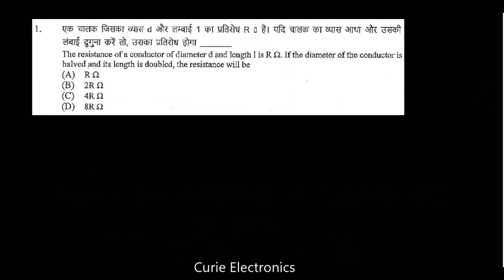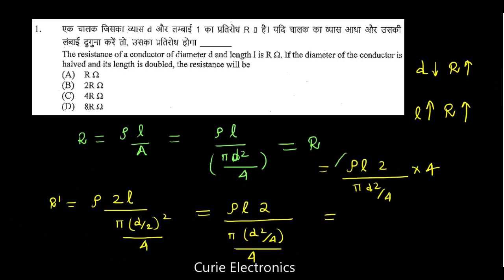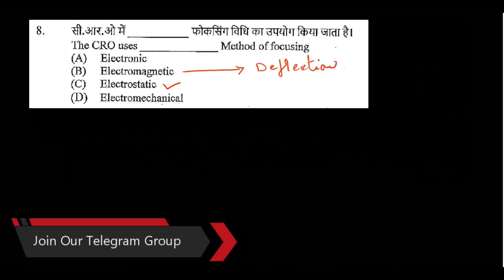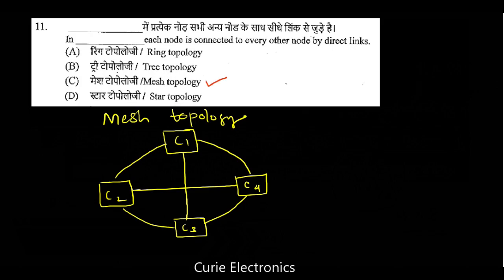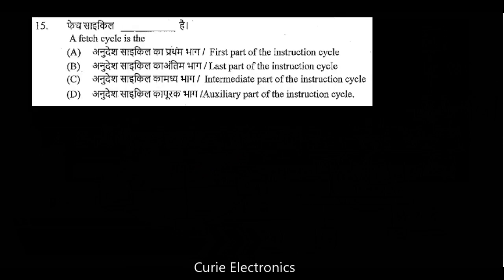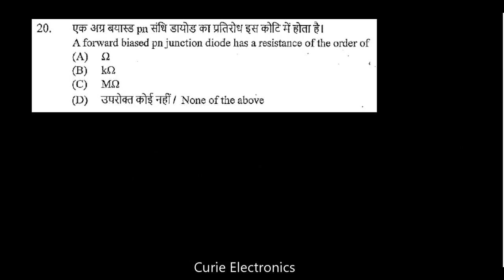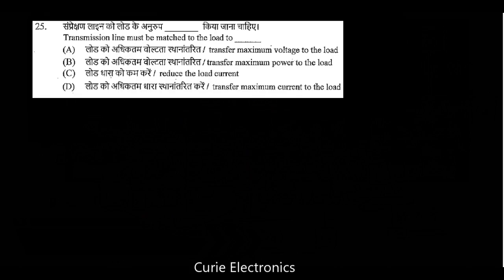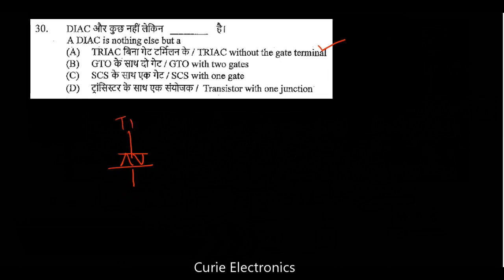URSC ISAC TA 2016 ELECTRONICS PART 1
ISRO TECHNICAL ASSISSTANT Electronics Previous year question and solution.